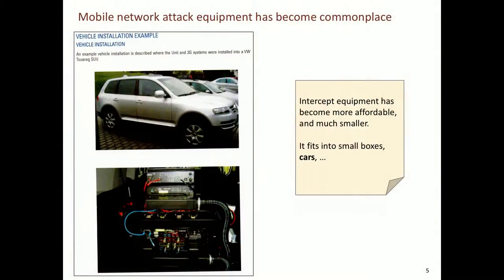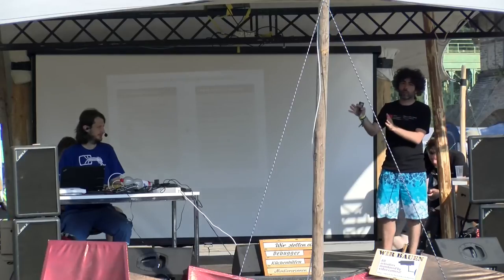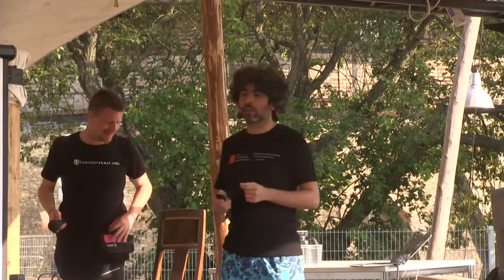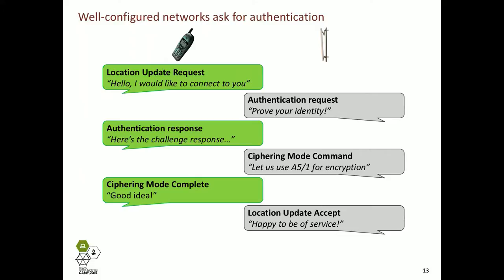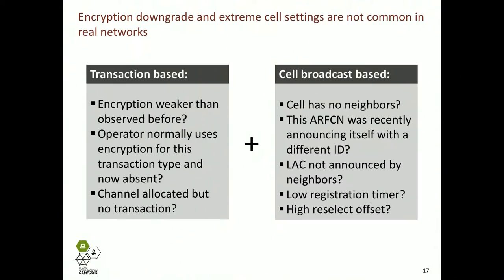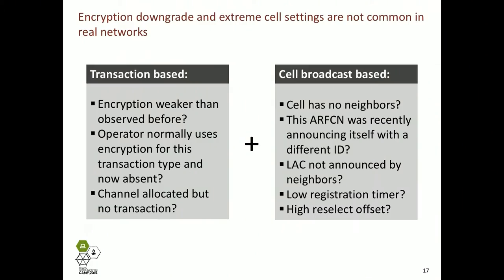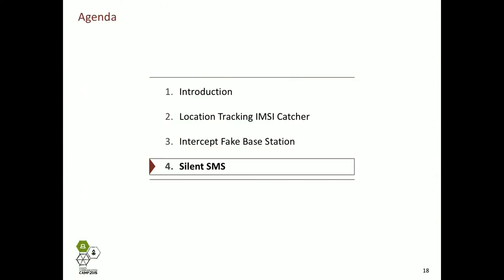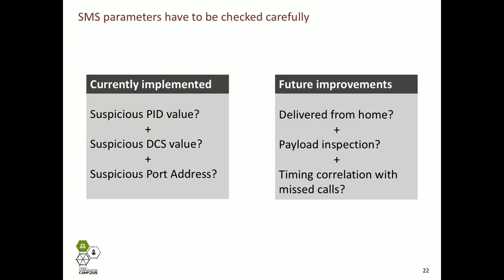Detecting IMSI-catchers and other mobile network attacks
In this workshop, we explain common attacks on mobile phones, and how these attacks can be detected.

Linus, dexter, Luca